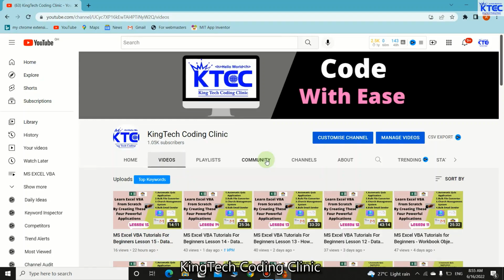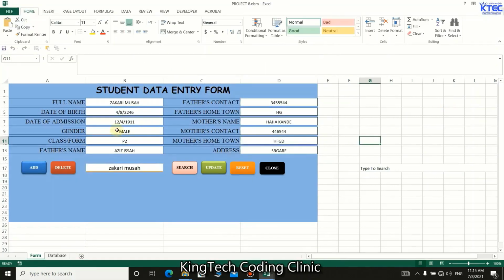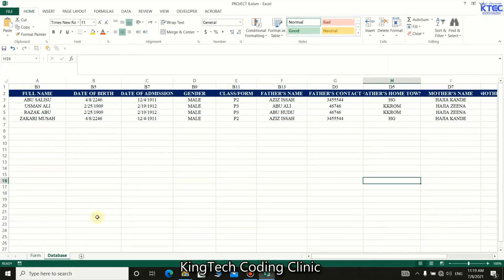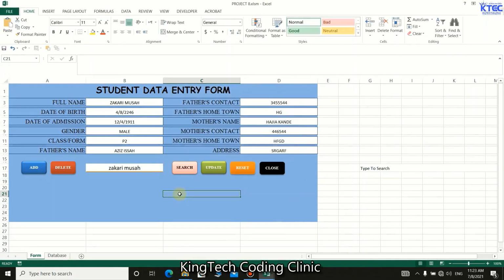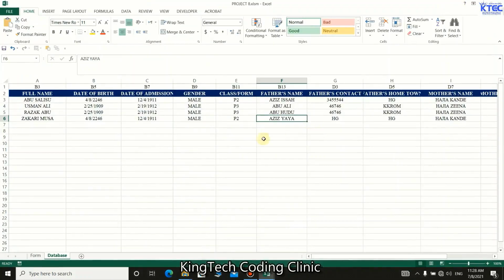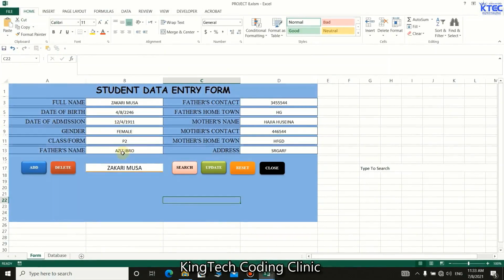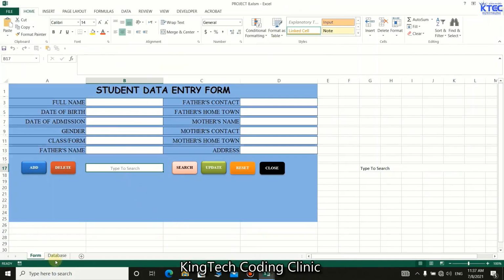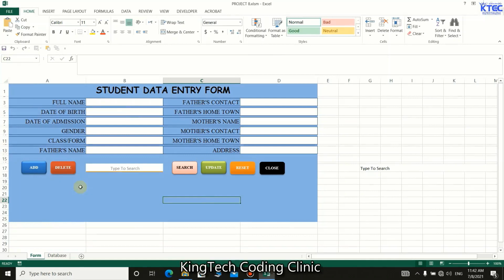MS Excel VBA Tutorials Lesson 18 - Adding Close, Reset And Update Buttons | Excel User Form